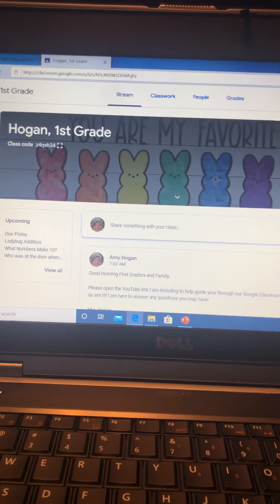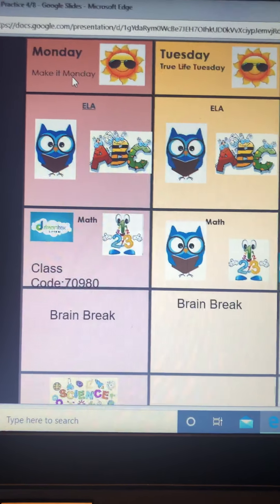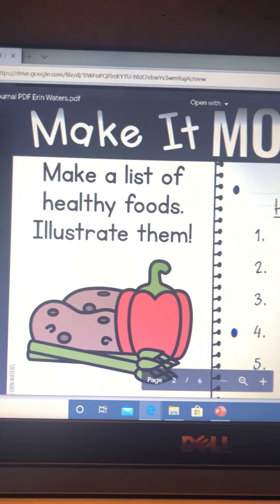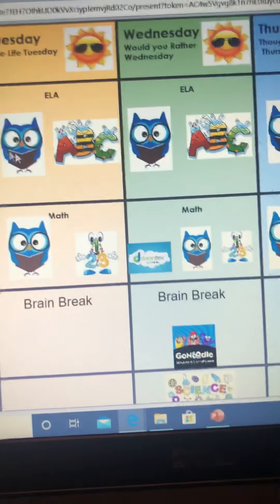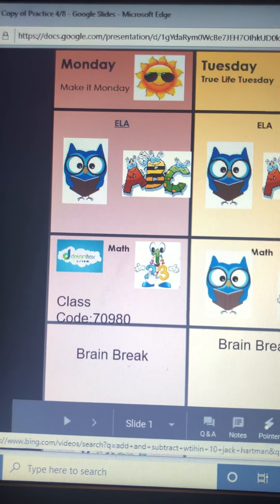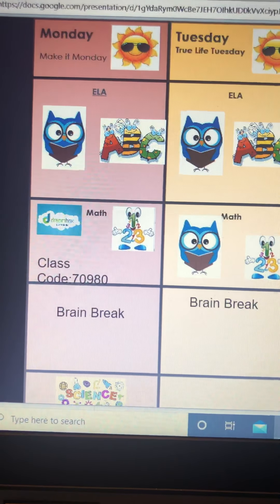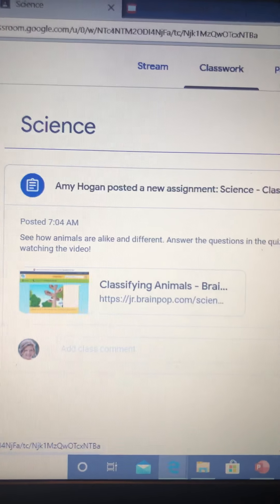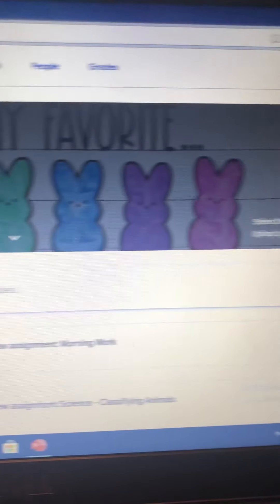April 13, 2020